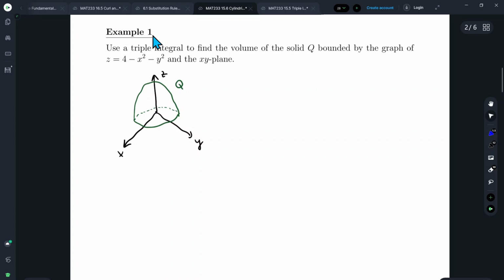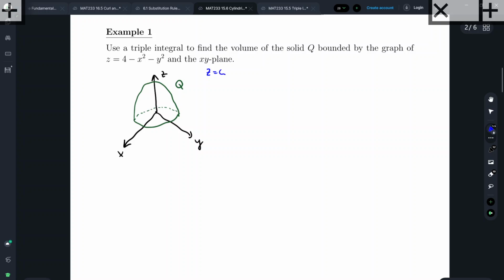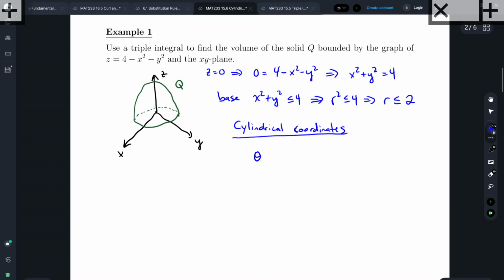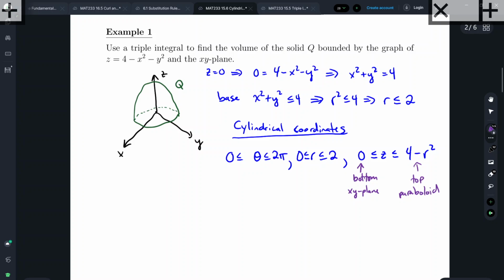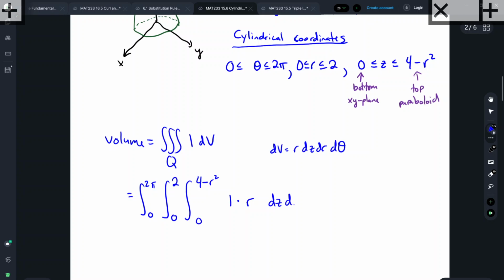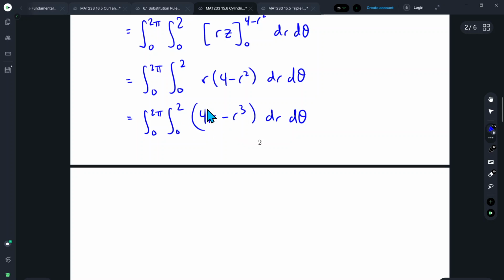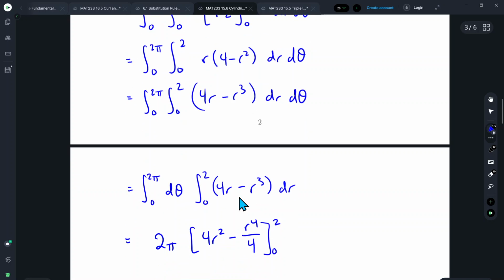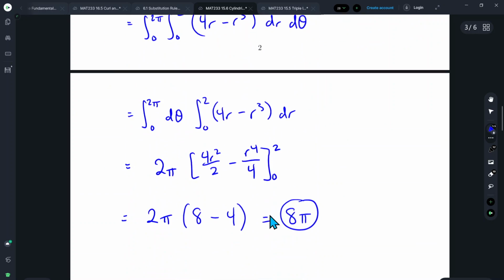MAT233 15.6 Example 1 Calculating Volume Using Cylindrical Coordinates